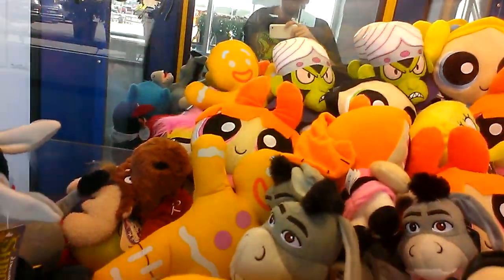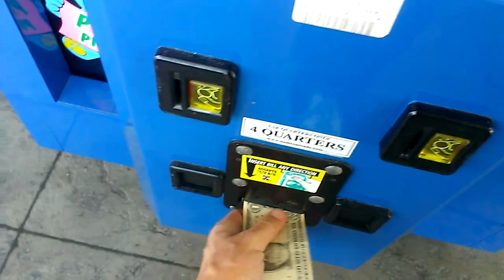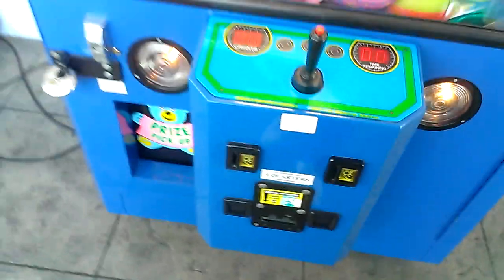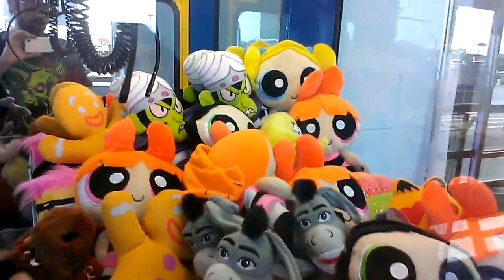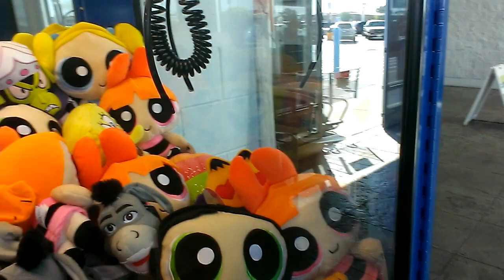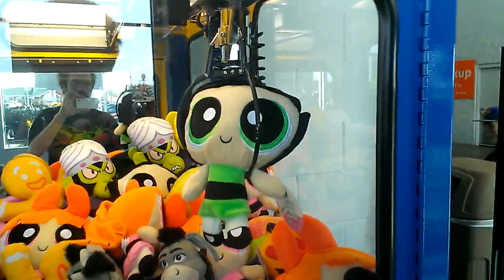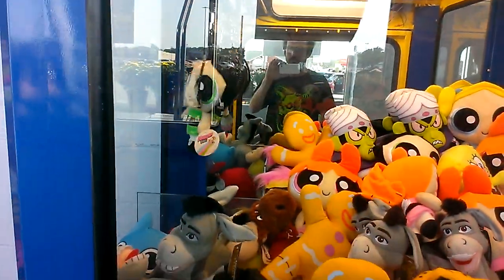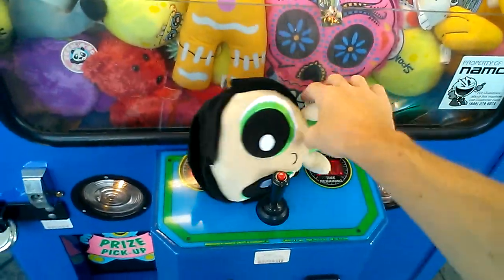PLUSH BUS CLAW MACHINE@WALMART POWERPUFF GIRLS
THIS VIDEO WAS FILMED A COUPLE OF DAYS AGO AT MY LOCAL WALMART HERE I AM PLAYING THE PLUSH BUS AT $1 PER PLAY  IT WAS 50 CENTS HERE THIS TIME AROUND NAMCO HAS POWERPUFF GIRLS SO I THOUGHT  I WOULD TRY TO WIN ONE JUST SEE HOW U HAVE TO GRAB THEM IN ORDER TO WIN